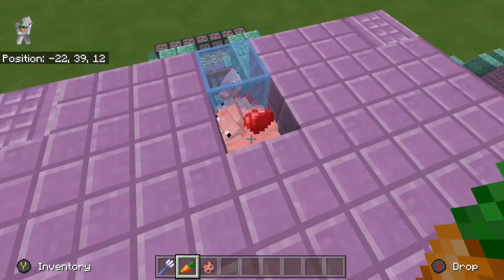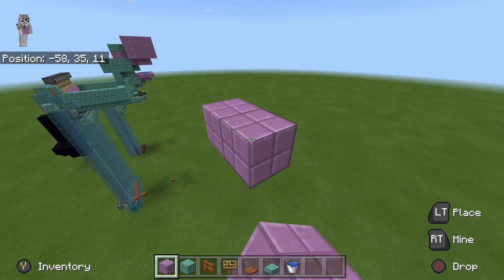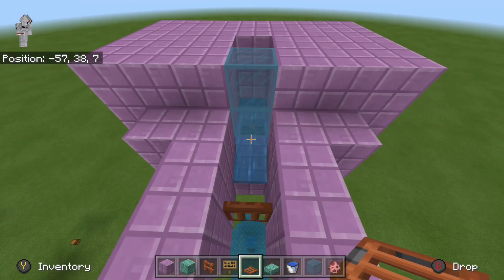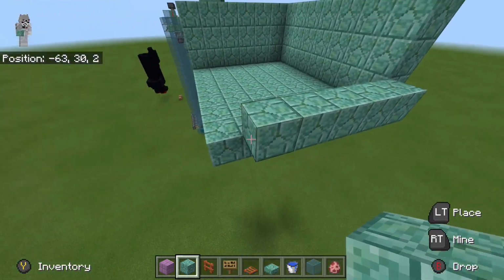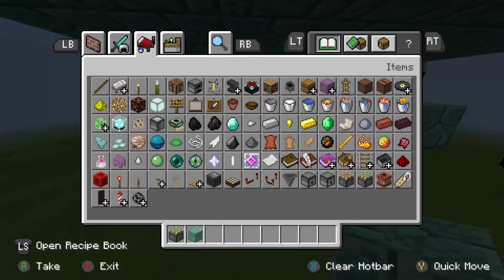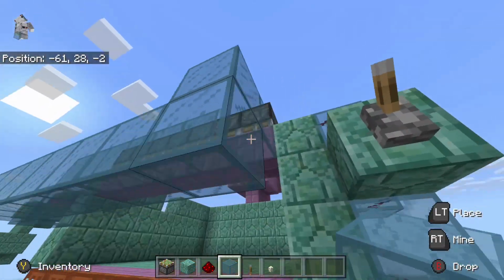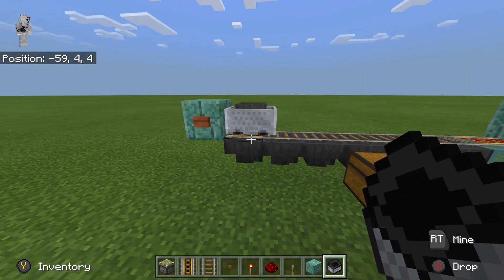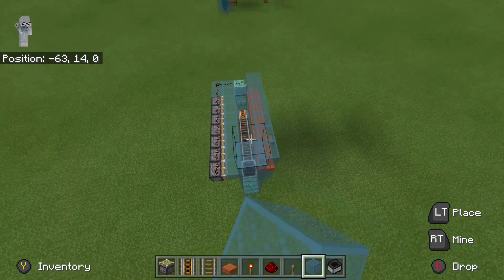[BEDROCK TUTORIAL] Pig Based Gold Farm.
1.5.0 Update Aquatic Gold & EXP Farm Tutorial

Mikecraft is a channel dedicated to Minecraft related content although more games might make an appearance.